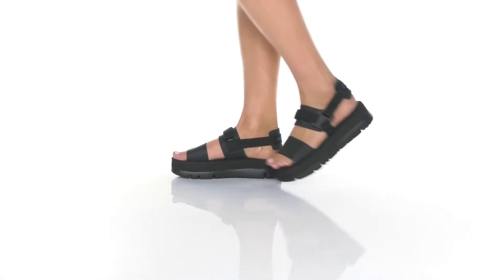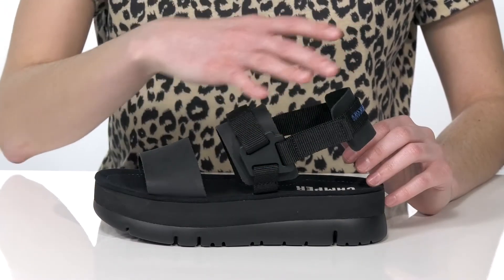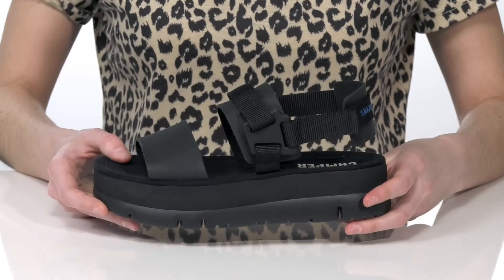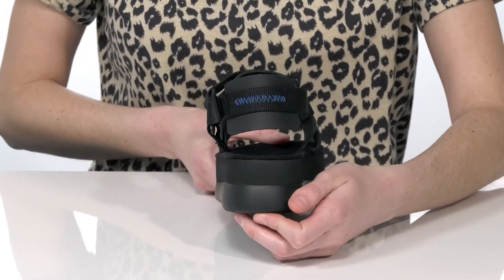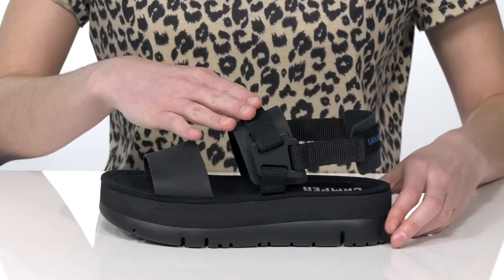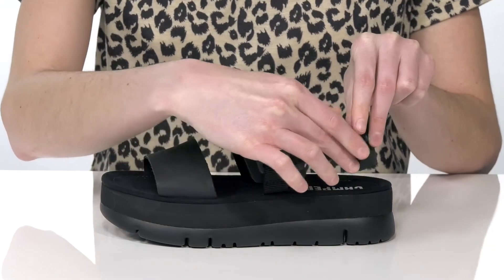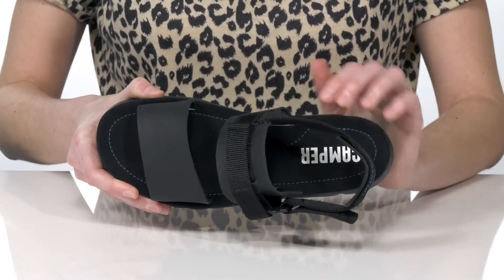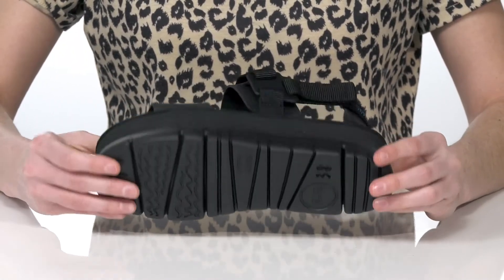Camper Oruga Up K201239 SKU: 9488723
Note: The brand suggests sizing up if you are in between sizes.
The Camper&reg; Oruga Up - K201239 leather platform sandal keeps your style sporty and original.
Features an open toe and three-point adjustability with hook-and-loop fasteners at toe, instep, and heel.
Breathable leather linings and a cushioned footbed for added comfort.
Cushioned man-made outsole.
Imported.